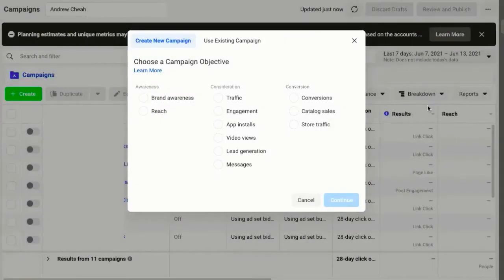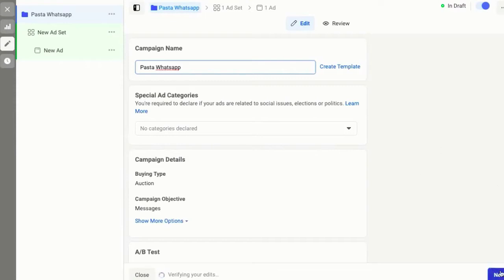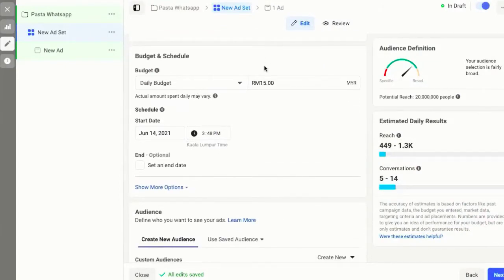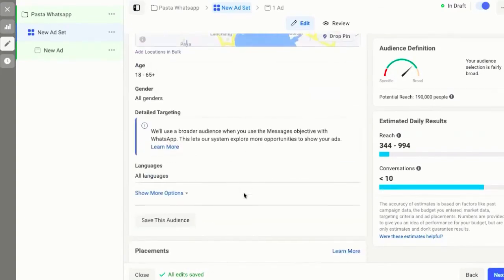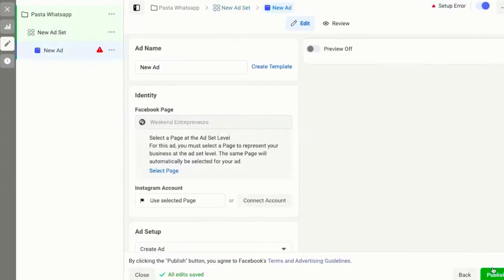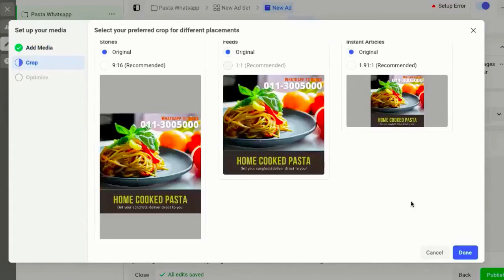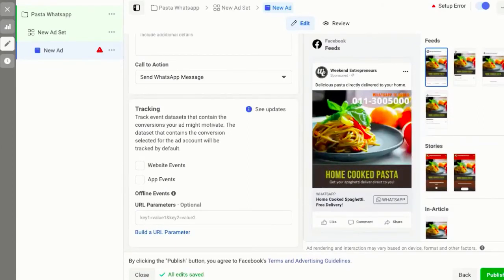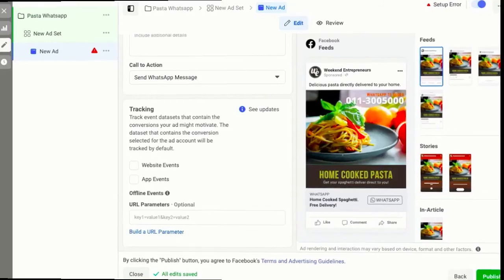Step by Step Facebook Ads Tutorial for Local Business (2021) in Malaysia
Follow these step by step facebook ads tutorial for local business (2021) in Malaysia to kickstart your business online.

In this video, besides the tutorial I also share 3 tips to help you run your online business. Here's some business tips that I share
- Do's and don't in Facebook ads for local business in Malaysia
- What's the best Facebook ads objective to use for beginners in Malaysia
- 3 steps you must do to promote your business using Facebook ads

►► Discover the Top 5 Business Trends in 2021 That Will Help You Make More Money
Who is Andrew Cheah?
Andrew Cheah is an entrepreneur since 2000. Started his own consulting business and conducted his service in more than 30 countries. He is also a serial entrepreneur. Currently also running his branded fitness e-commerce store and an e-commerce marketing agency. Besides, he also spends time coaching entrepreneurs and small business on getting their business online with low capital and yet fast results.
We publish weekly business tips and techniques to help small businesses and entrepreneurs to grow their businesses using online tools & strategies.

Timecodes
0:00 - Introduction
0:43 - Offline business marketing vs online marketing
2:03 - Choose Facebook objective
2:26 - Set up your ads campaign
2:55 - Set up your ads set
5:16 - Set up your ads - creative & copywriting
8:00 - What to do after getting leads
9:09 - Benefits of doing it online vs offline